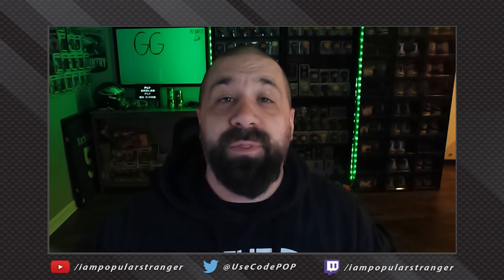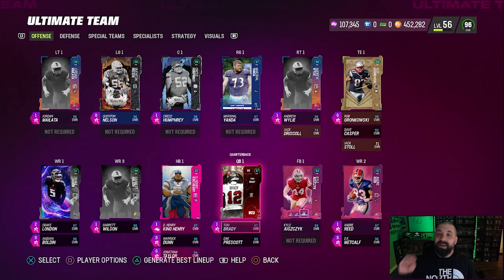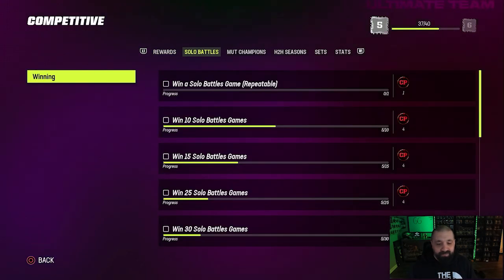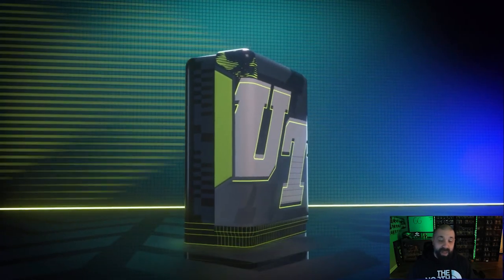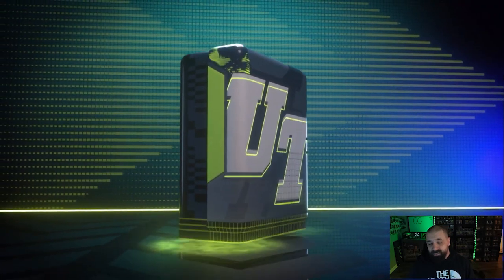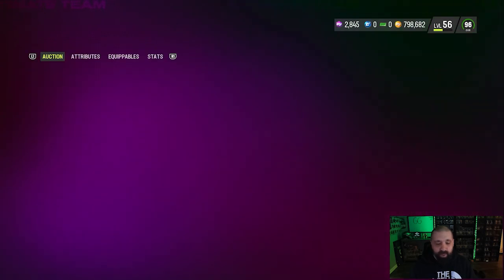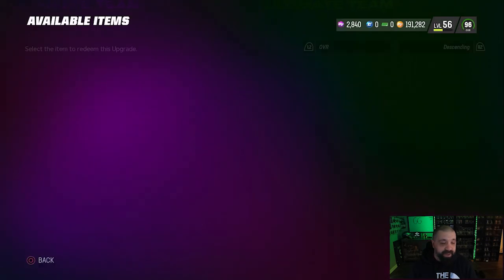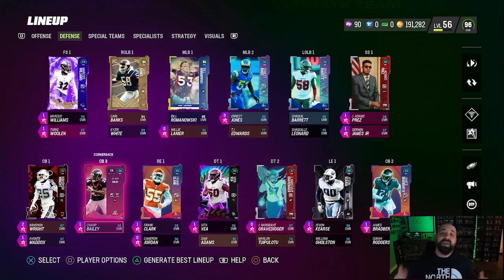Risking EVERYTHING On 97 OVR AKA Joe Burrow! No Money Spent Episode #33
Quick selling everything to take a chance on adding 97 OVR Joe Burrow to my NMS team in MUT 23.